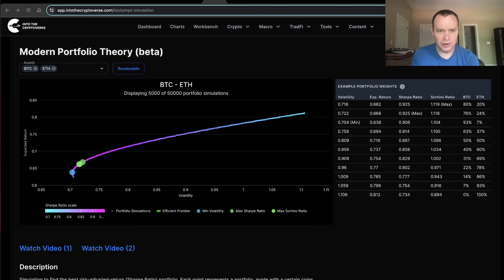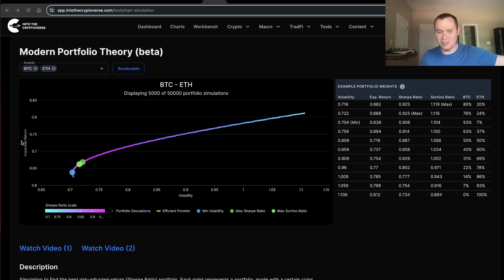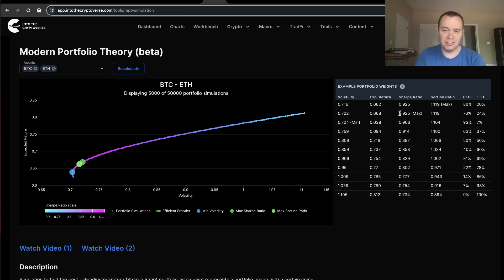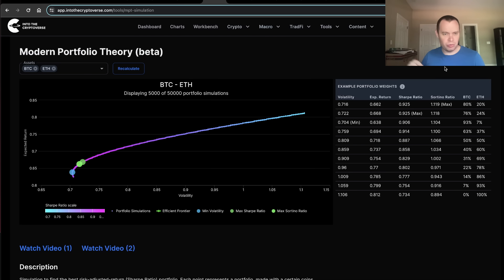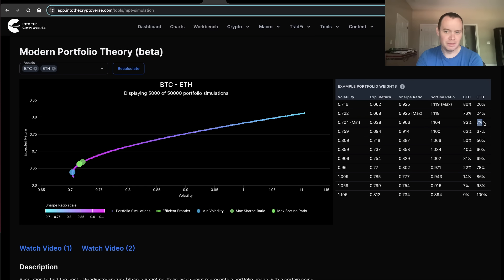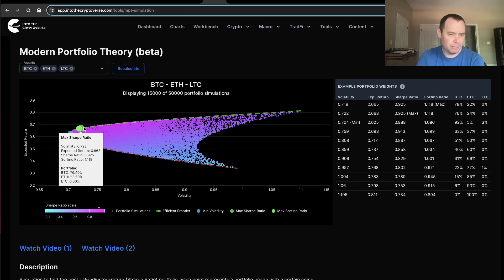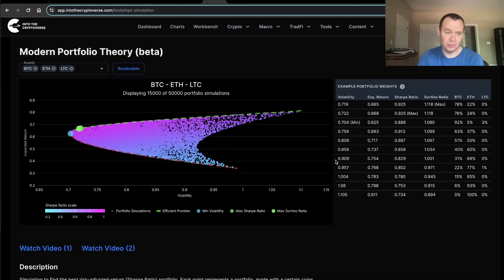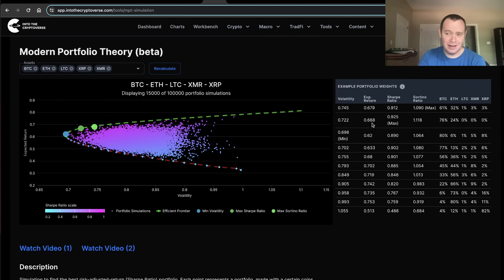Bitcoin & Ethereum: Modern Portfolio Theory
Simulation to find the best risk-adjusted-return (Sharpe Ratio) portfolio. Each point represents a portfolio, made with a certain coins composition (weights).

The y-axis shows the expected return for a portfolio while the x-axis shows the volatility for it. An expected return of 1.0 means a return of 100% annually. The Expected Returns are based on historical returns so the coins on the simulation require a long price history to create relevant results.

The chart also includes the Efficient Frontier in green when more than two assets are selected. Portfolios that lie on the Efficient Frontier maximize the Expected Return for a given volatility. Every portfolio below the Efficient Frontier can be regarded as a sub-optimal portfolio; for the same volatility you are expecting less returns.

The Sharpe Ratio is the ratio of the expected return and the volatility. The highest Sharpe ratio for a given composition therefore gives the highest expected return for the least amount of volatility. This point is highlighted with a bigger size and a dark green color on the chart.

The Sortino Ratio is very similar to the sharpe ratio but only takes into account downside volatility whereas the Sharpe ratio takes into account both the up- and downside volatility.

The Sortino ratio is sometimes thought to give a better view of a portfolio’s risk-adjusted performance because positive volatility is usually considered purely a benefit. The Sharpe ratio is used more to evaluate low-volatility investment portfolios, and the Sortino ratio is used more to evaluate high volatility portfolios. The Sortino Ratio is highlighted with a bigger size and a light green color on the chart.

The portfolio that minimizes the overall volatility is highlighted with a bigger size and a light blue color on the chart.